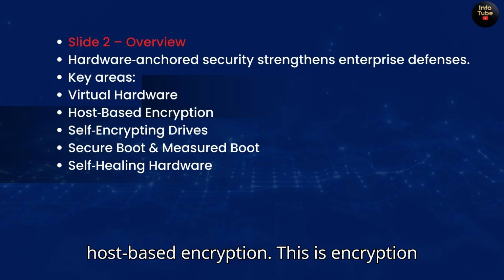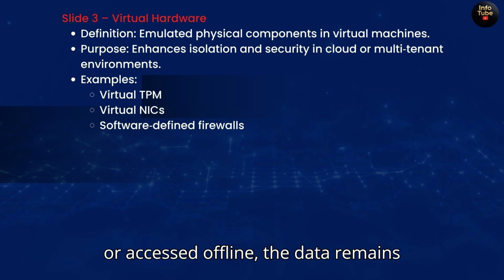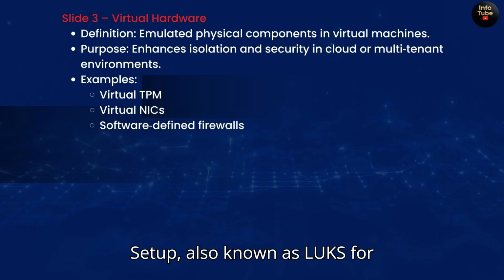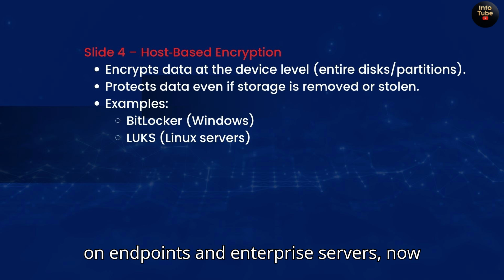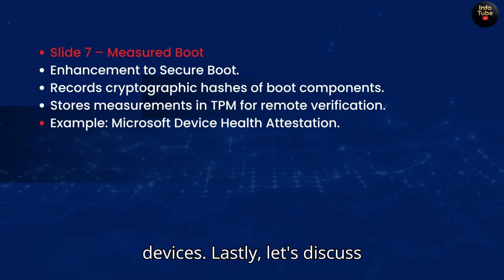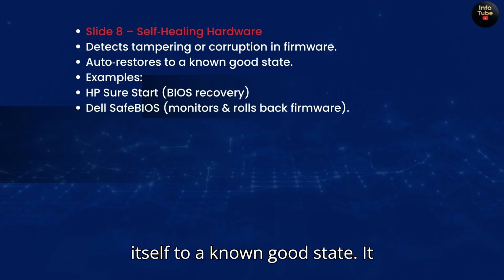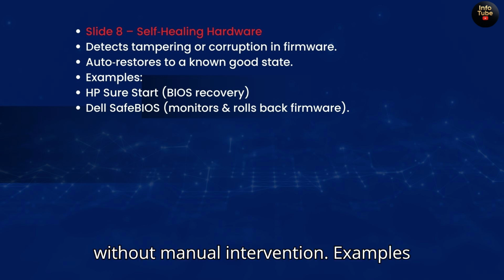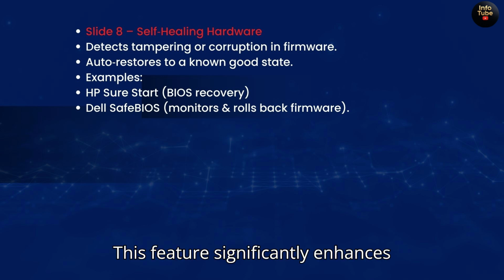3.4.2 – Virtual Hardware, Host-Based Encryption, Self-Healing Hardware | CompTIA SecurityX CAS-005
"Master CompTIA SecurityX CAS‑005 Topic 3.4.2 as we dive into critical hardware security features:

Virtual Hardware for secure virtualization environments

Host‑Based Encryption to protect data at rest

Self‑Encrypting Drives (SEDs) for hardware‑level encryption

Secure Boot & Measured Boot to verify system integrity

Self‑Healing Hardware to recover from firmware tampering

These technologies form the backbone of resilient enterprise systems and are key for CASP+ exam success.